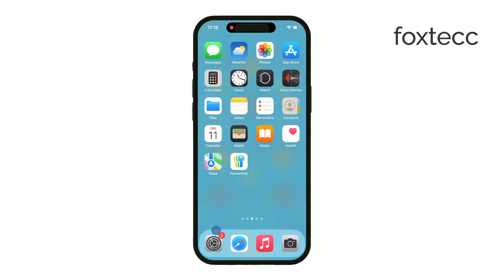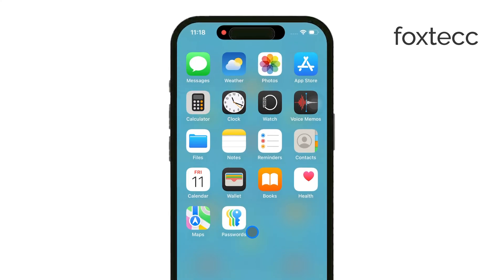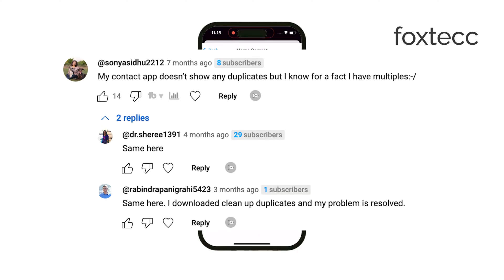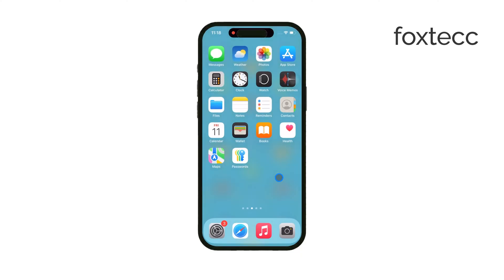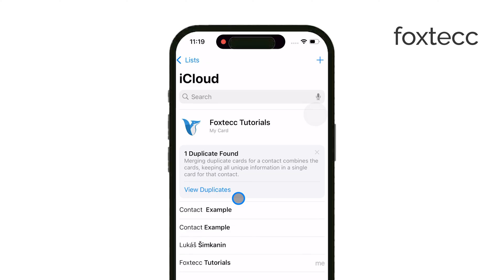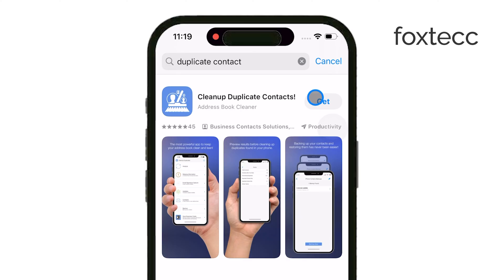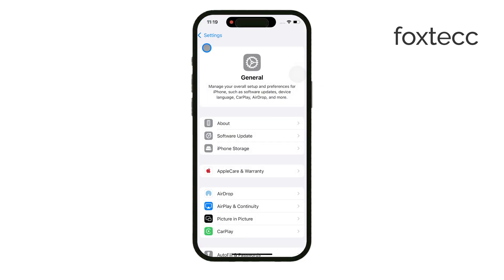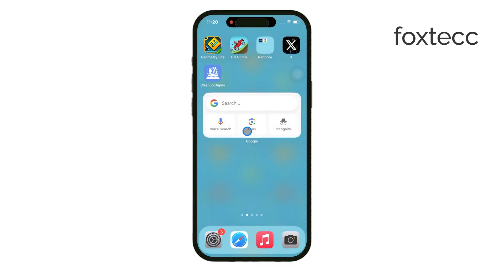How to Clean Up Duplicate Contacts on iPhone (tutorial)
In this video, I explain how to clean up duplicate contacts on your iPhone. Learn simple methods to merge or delete duplicate entries, organize your contact list, and keep everything streamlined. Perfect for anyone looking to manage their contacts more efficiently.